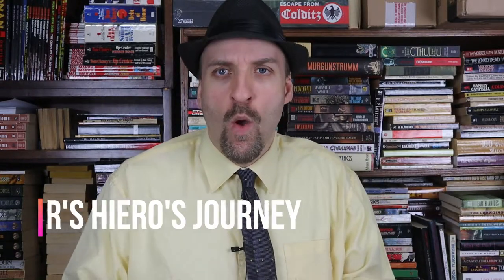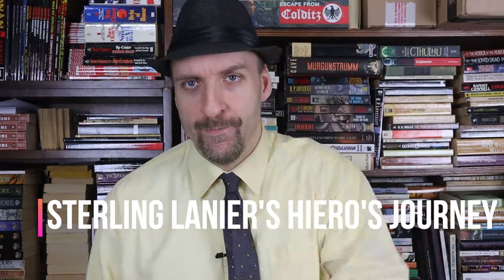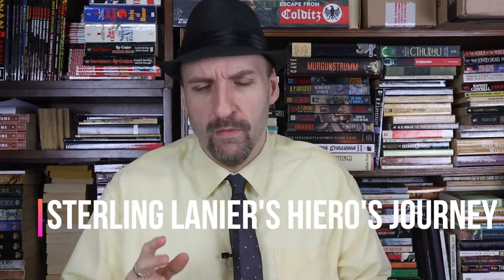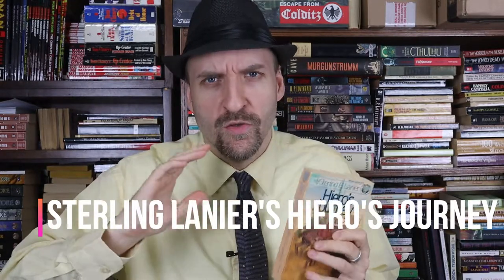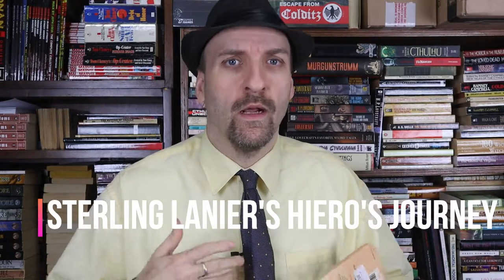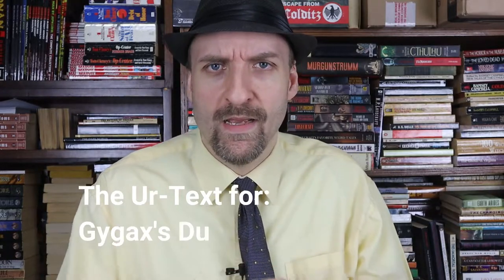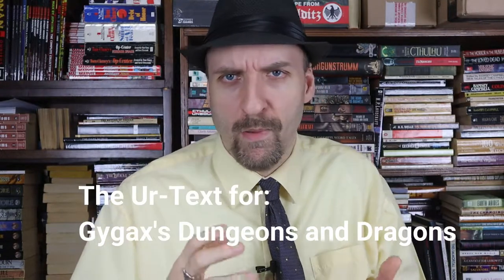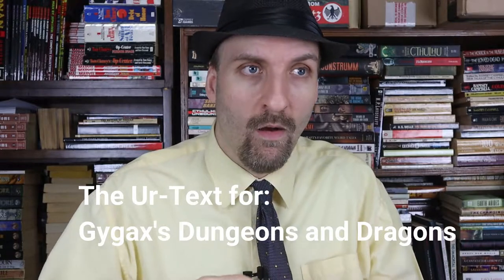Sterling Lanier's Hiero's Journey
Published in 1973, this is one of the forgotten treasures.  I can't think of a book more influential on today's fantasy that has been as forgotten as this was! Cited by Gary Galaxy as a big influence on his Dungeons and Dragons game, Lanier's post-apocalyptic work is one of the most compelling out there.  It writes of many things that are in modern fantasy and story telling.

Here we take a look and review the book for you.  Check it out!

Want to pick it up and read it?  Of course you do you have good taste!

Have you read it?  What did you think?

If you enjoyed this video, then you know what comes next.  My request for your subscription!